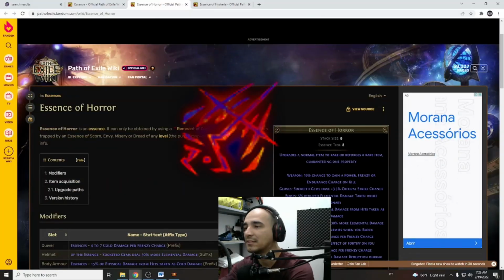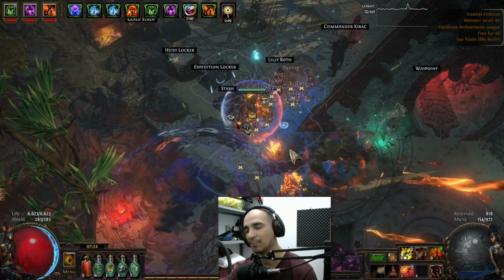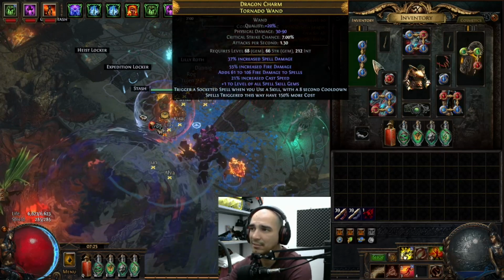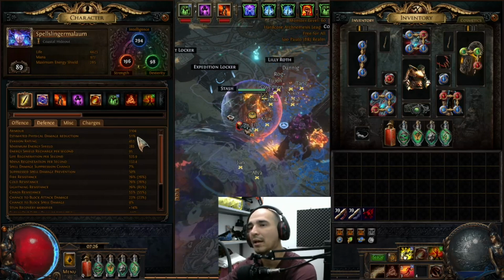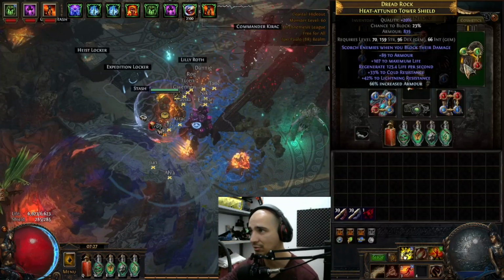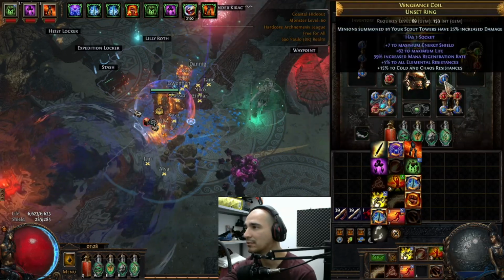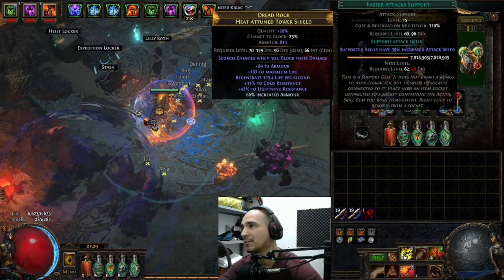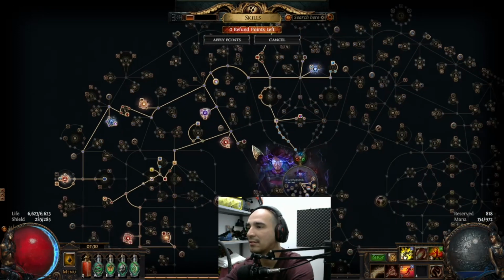Spellslinger Firestorm Blazing Salvo Elementalist [PoE 3.19]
I hope you enjoy it as I do!

This build is hardcore viable

Chapters:
0:00 Showcase
6:48 Overview